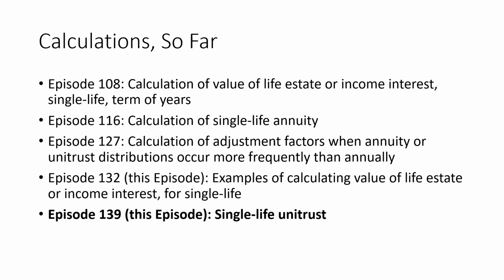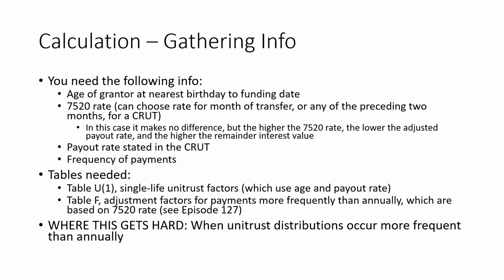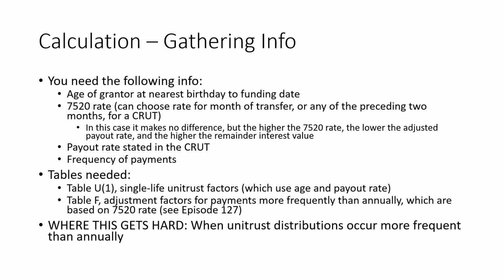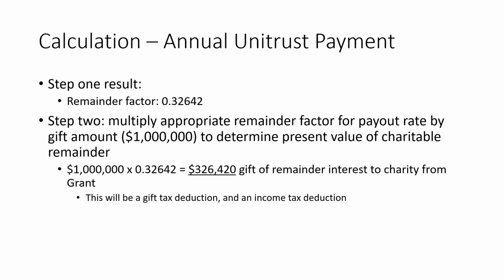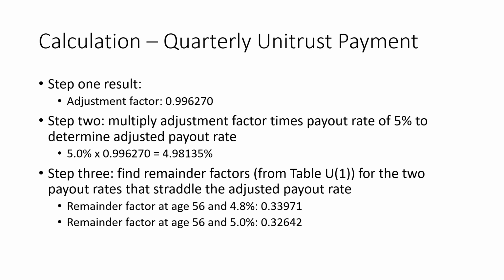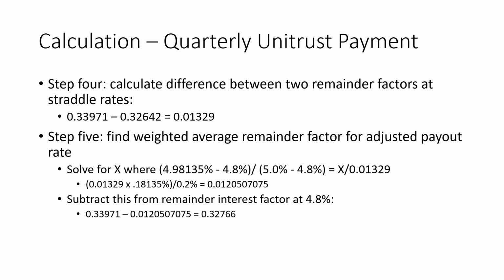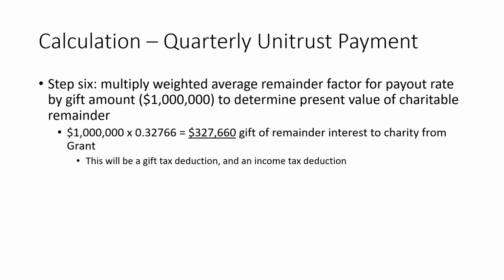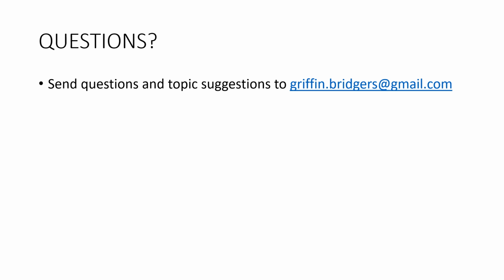Ten Minutes with Griffin, Episode 139: Estate Planning Calculations, Part V: Unitrust - Single Life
In this installment of the estate planning calculations series, I explain the calculations and factors relevant in determining the value of a remainder interest when a single-life unitrust interest is retained by the grantor.  These calculations track the examples in IRS Publication 1458.  We then check our work using estate planning software, and find out that (while small) the degree of rounding up or down makes a difference.  If you want to stay true to IRS Publication 1458, rounding by 5 decimal places seems to be the norm.